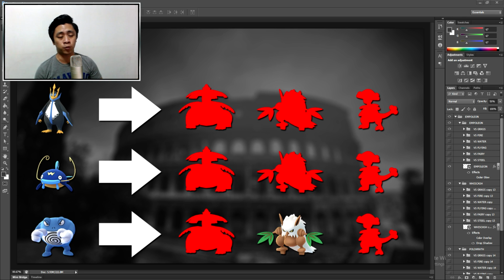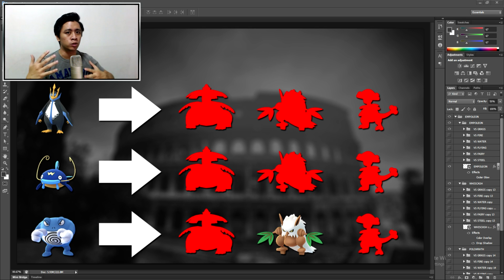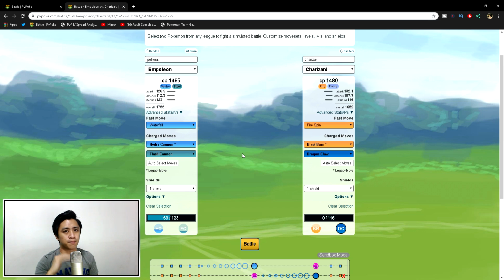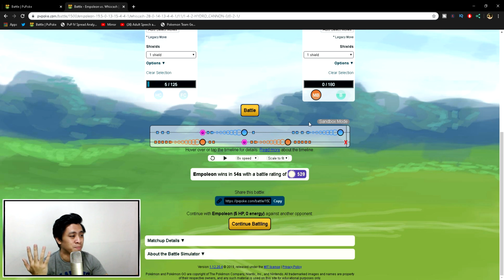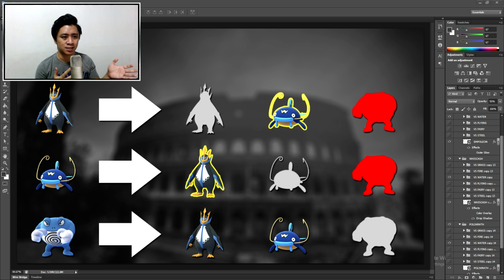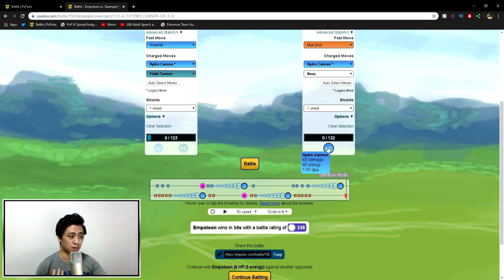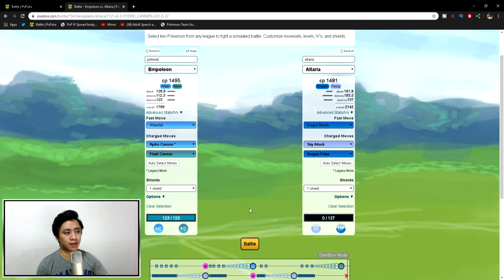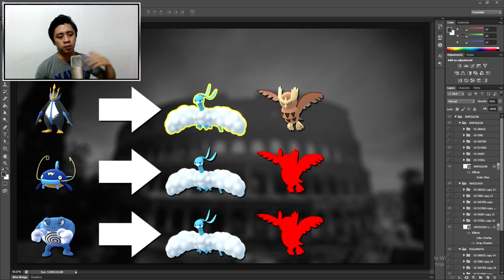IS HYDRO CANNON EMPOLEON GOOD FOR THE FUSION CUP? | Pokémon GO